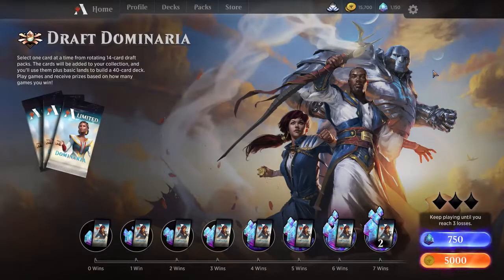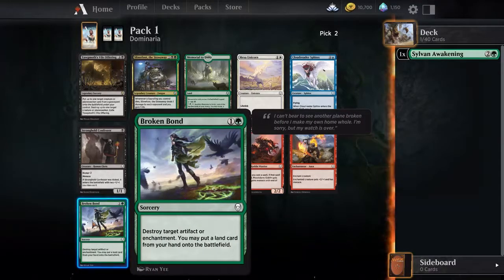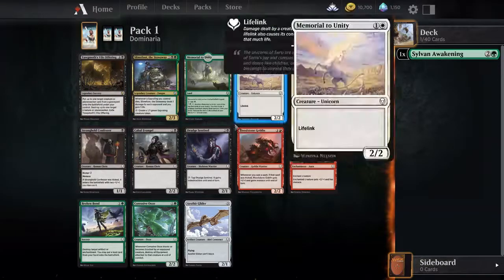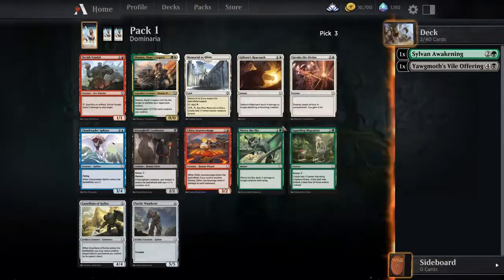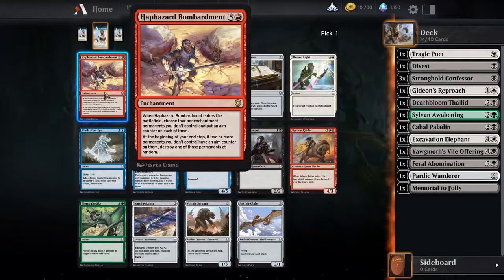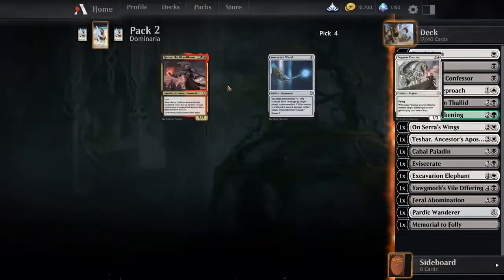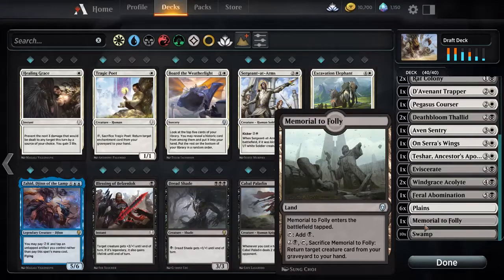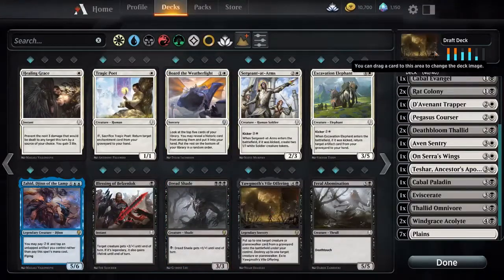MTG Arena Dominaria Quick Draft Fun Trainwreck Part 1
Quick drafting Dominaria in MTG Arena and things start off great then go really poorly really fast at the end lol. Sorry if you are watching in first one have to wait for the rest.

Play games and chat with some cool people here in my discord